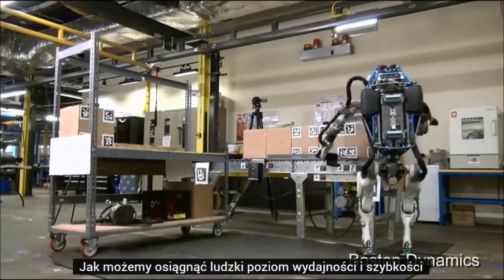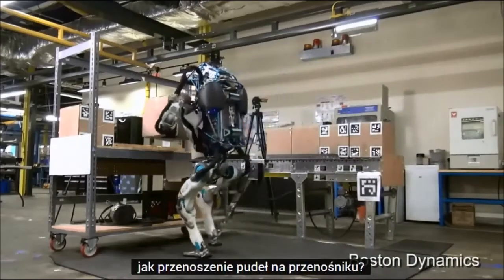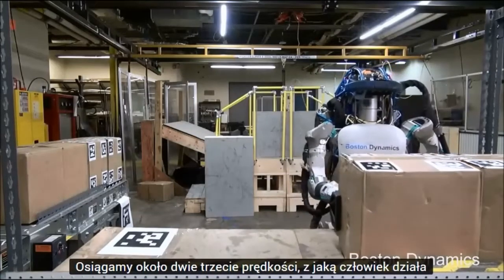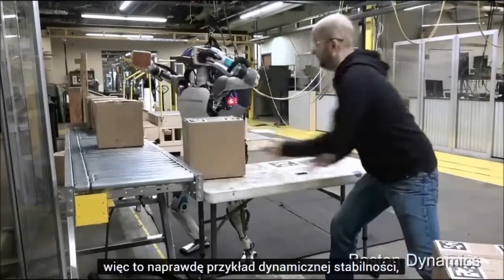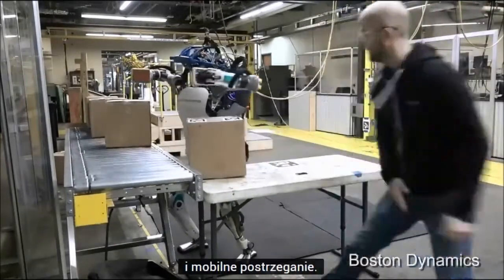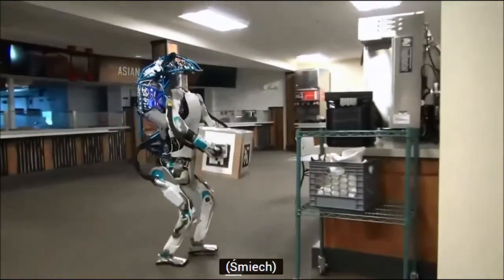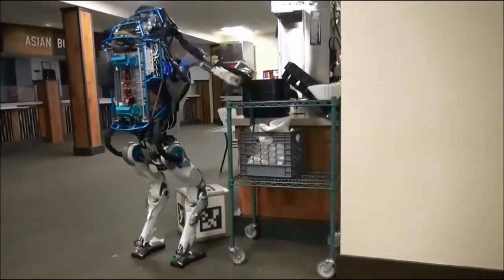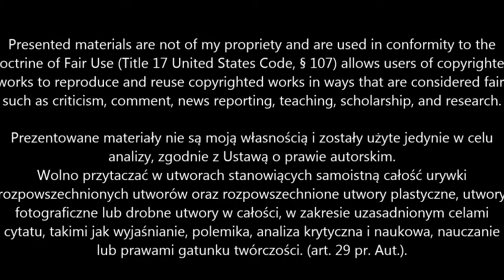Robot Atlas salto i upadki. Boston Dynamics robotyka i próby.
Nowe osiągnięcia robota Boston Dynamics o nazwie Atlas to salto w tył i bieganie.

robot Atlas, roboty Boston Dynamics, Boston Dynamics, robot Atlas biega jak człowiek, robot Atlas Boston Dynamics biega i wykonuje salta w tył, robotyka, roboty, roboty wyposażone w kamery, roboty 3D